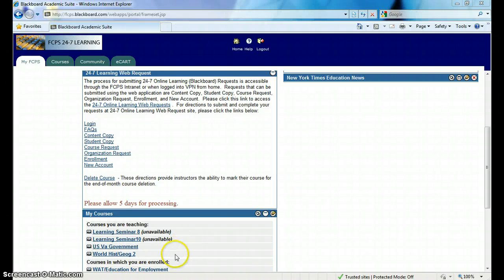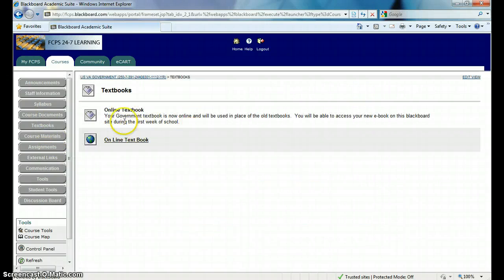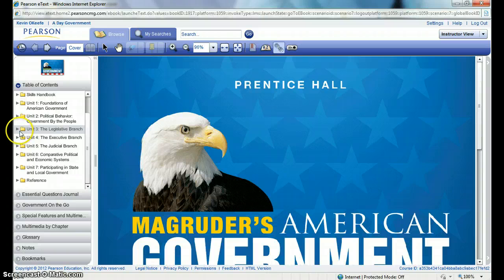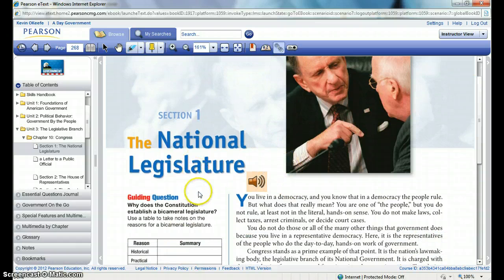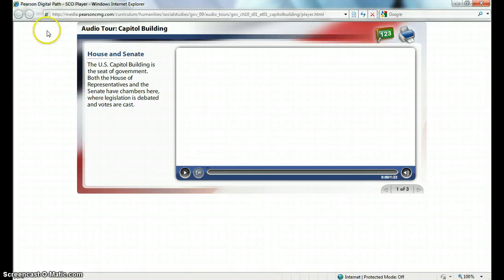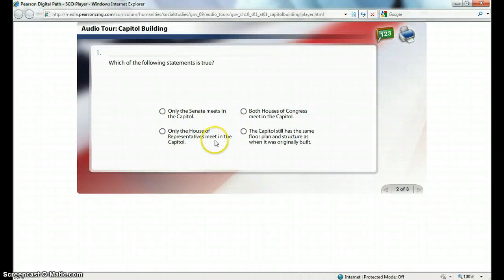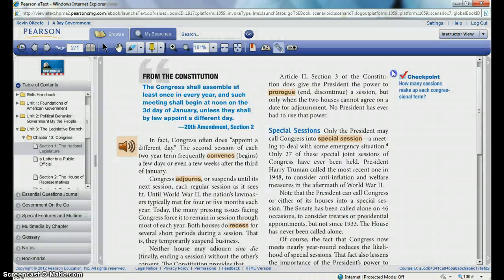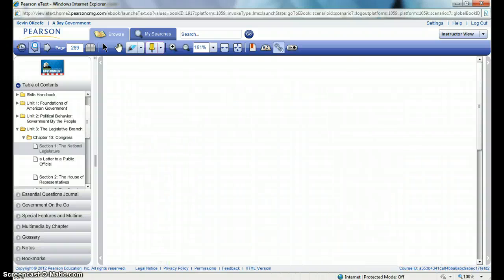Government Screencast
Congress-The National Legislature